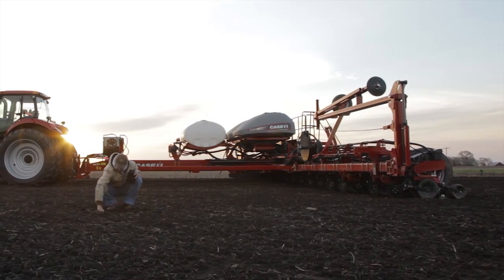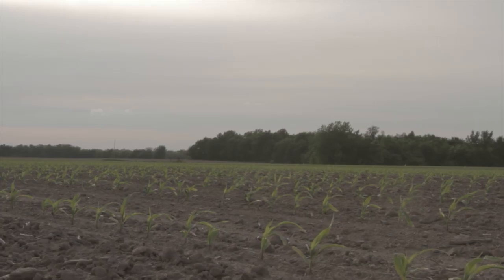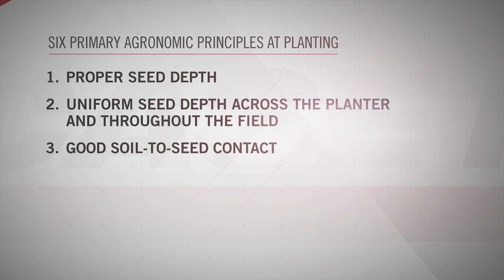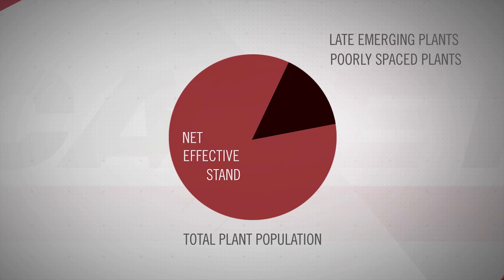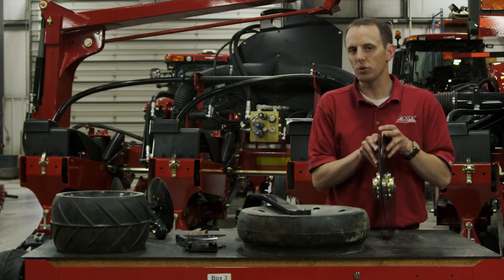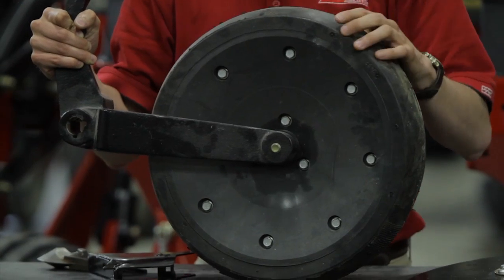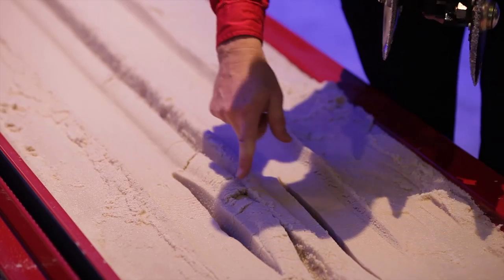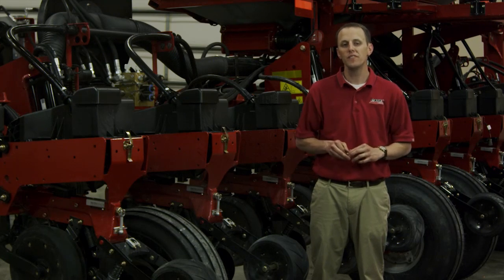Case IH Agronomic Design Insights: In Search of Photocopy Plants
At Case IH, Agronomic Design means getting the most out of every acre, every row, every seed. In the first episode of our new Agronomic Design Insights video series, Case IH expert Chris Lursen offers a look inside the Early Riser row unit. He reveals the agronomic science behind "picket fence" stands and "photocopy" plants.